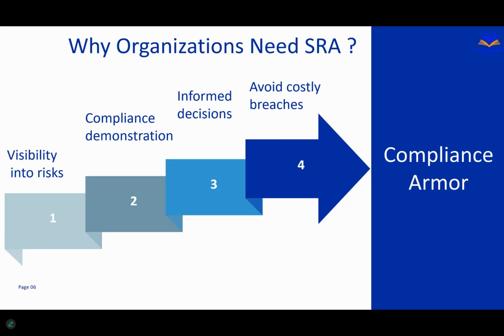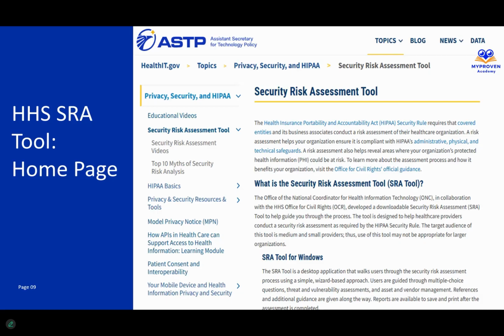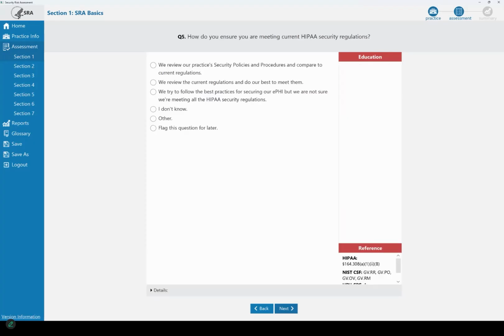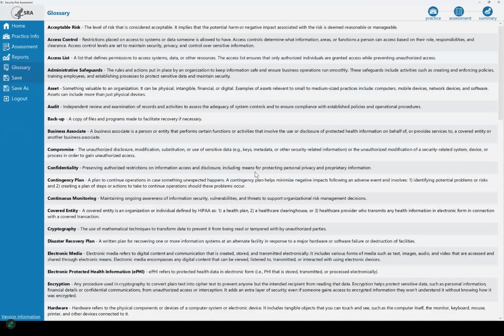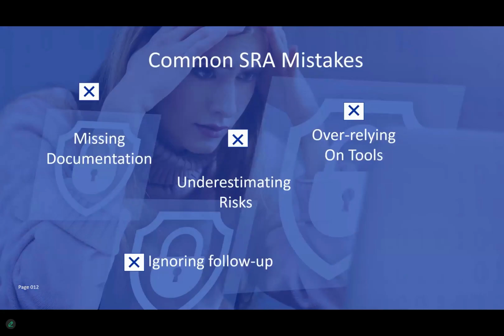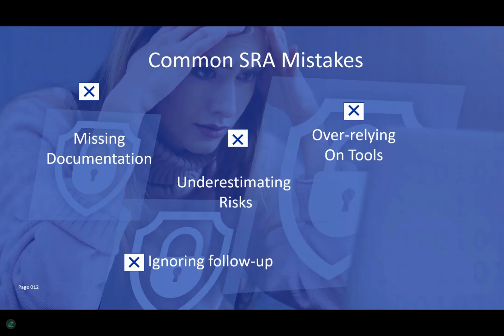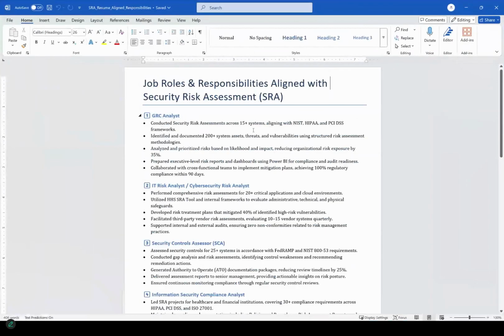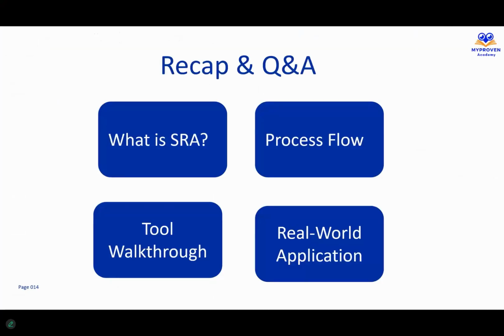Security Risk Assessment: Step-by-Step Cybersecurity & GRC Training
Master security risk assessment with this hands-on cybersecurity training for IT and GRC professionals! In this mentor session, we break down the full security risk assessment process, covering everything from identifying assets, threats, and vulnerabilities to documenting and mitigating risks.

You'll learn:

What is security risk assessment and why it matters
How to conduct an information system risk assessment for small to medium organizations
Key differences between RMF vs risk assessment frameworks
Steps to enhance your GRC career with security risk assessment skills
Practical tips using tools like the HHS SR2 for real-world application

Whether you're starting your GRC risk assessment journey or want security risk assessment training for your organization, this session gives you the knowledge and tools to get started.